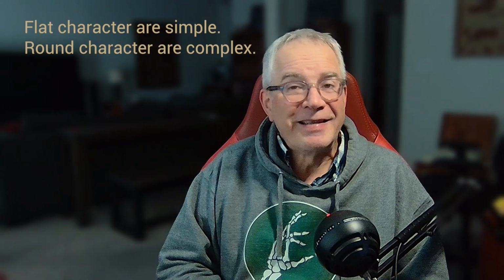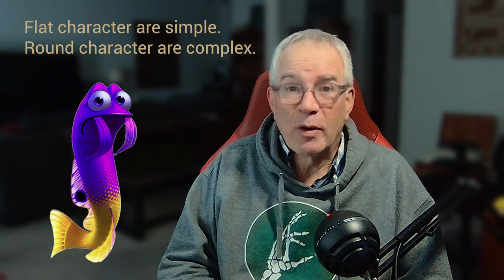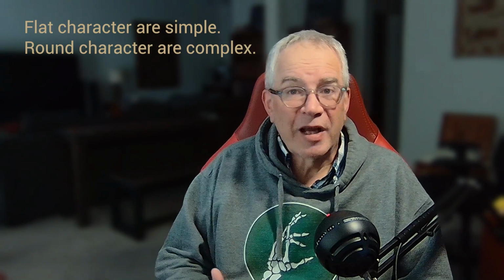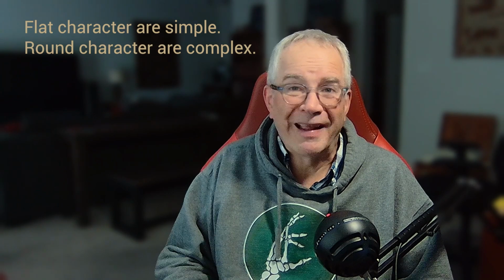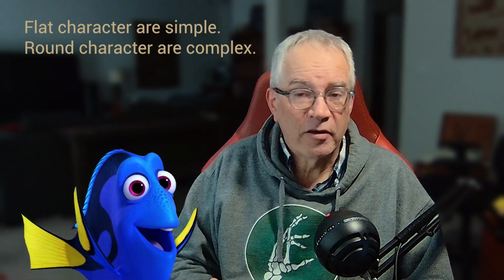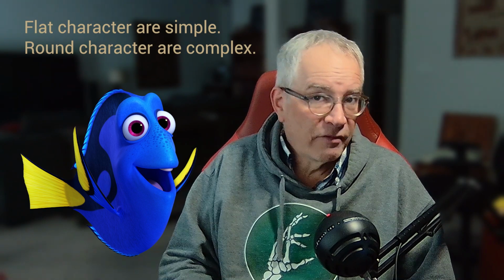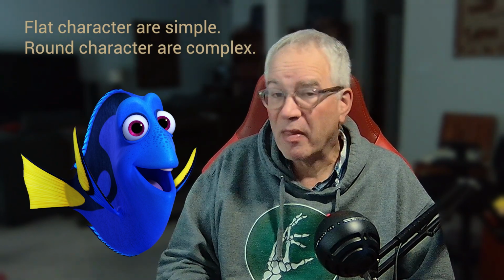Character Vocabulary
If you want to talk about literary or cinematic characters,
you need to know some basic vocabulary.
Video Contents
00:00 -- Character
00:30 -- Protagonist and Antagonist
00:55 -- Heroes and Villains
01:32 -- Flat and Round Characters
02:16 -- Static and Dynamic Characters
03:00 -- Stock Characters
03:23 -- Caricature Characters
04:14 -- Foil Characters
05:10 -- Direct and Indirect Characterization